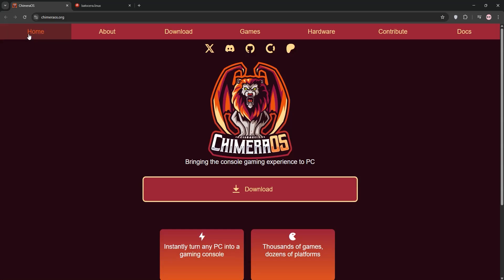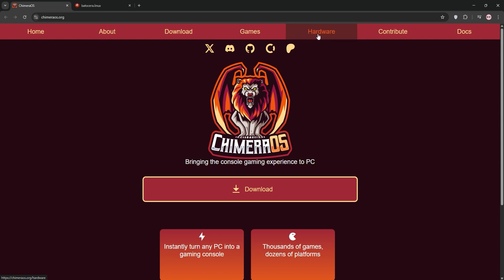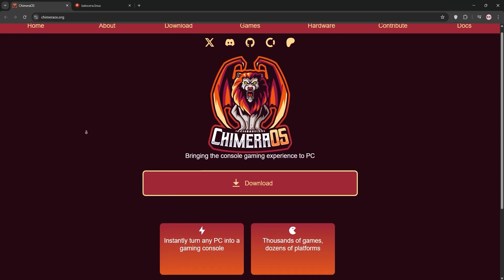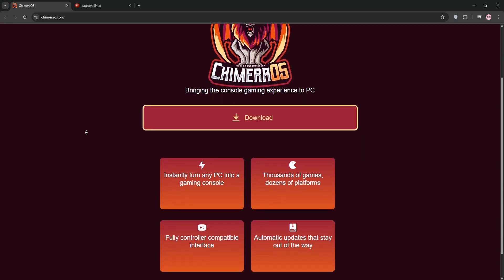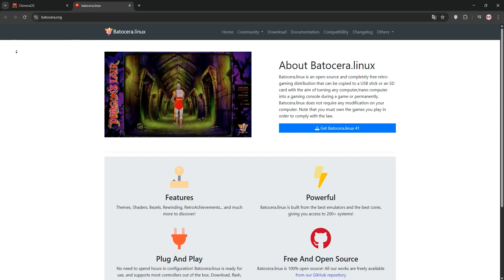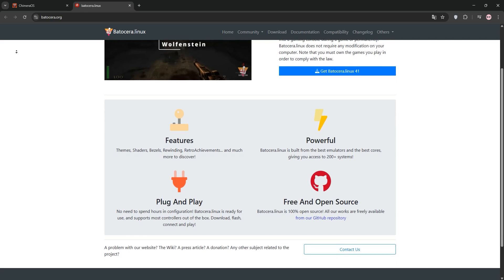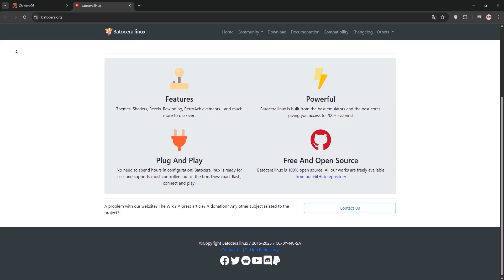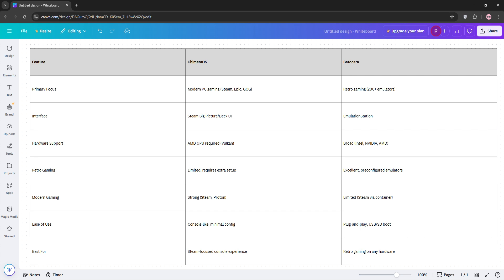ChimeraOS Vs Batocera | Best Linux Gaming OS for 2025?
Trying to turn your PC or console into the ultimate gaming machine? In this video, we compare ChimeraOS and Batocera, two specialized Linux distributions built for gamers who want plug-and-play performance.

We break down:
🕹️ Console-style vs retro-style gaming experiences
🎯 Steam, emulators, and ROM support
💻 Installation, hardware compatibility, and system requirements
📡 Network, controller, and couch-friendly features
🎨 UI, themes, and customizability

Whether you're into AAA Steam games or retro emulation, this comparison will help you pick the best OS for your setup in 2025.